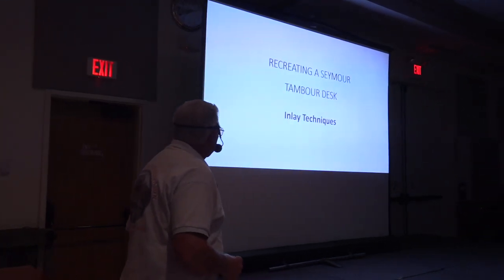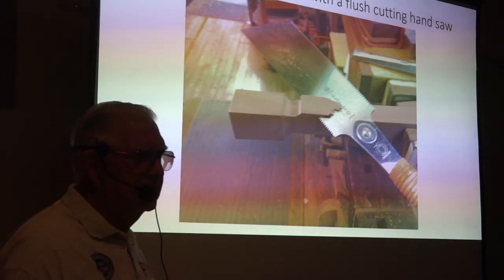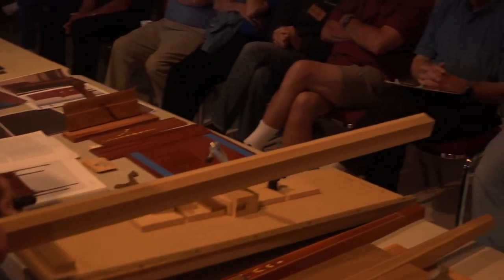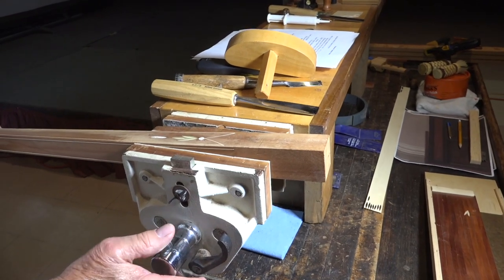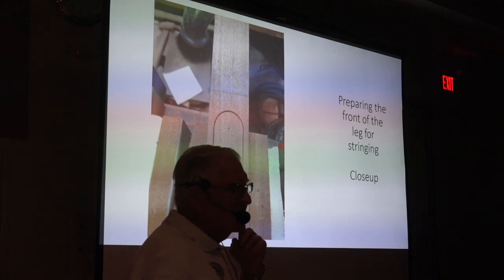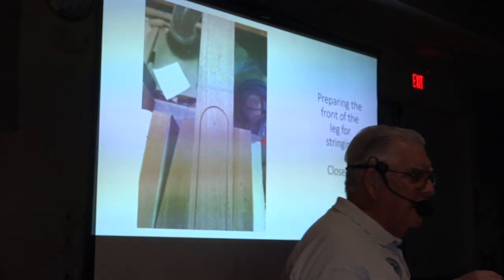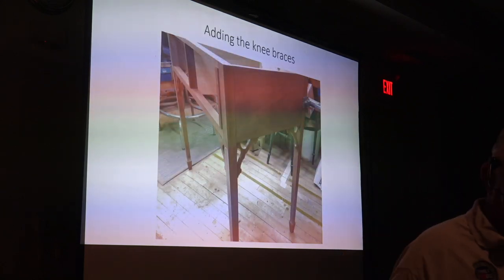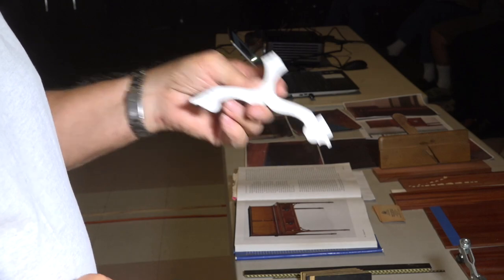Bob Stevenson -Seymour Tambour Desk Pt 2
San Diego Fine Woodworker Association (SDFWA) is proud to have had Bob Stevenson present this detailed presentation of his Seymour Tambour Desk build.
His presentation was at the September 27, 2017 meeting in San Diego CA.

This Desk won the following awards at the 2017 “Design in Wood Exhibit” at San Diego Fair.
 1). Best of Show
 2). First Place Traditional Furniture
 3). First Place President’s Award, continuing excellence
 4).First Place finishing

Additional Awards:

 1).Society of American Period Furniture Makers Recognition award   for Traditional Furniture
 2). Best of show at the "Wood Furniture Show-VII" in Escondido in     January 2017.

Bob is a retired Navy CWO4 Physician Assistant who served for 30 years.
He inherited his great grandfathers and great great uncles tools and tool chests. He studied furniture making and taught finishing at Palomar College.

If you attended the “Design in Wood Show” at the San Diego Fair in the past, you have probably seen Bob as he gave Docent tours of the woodworking exhibit, Bob directed the “Design in Wood Exhibit” for 20 years.

He is a lifetime member of the Society of American Period Furniture Makers, and has been a Member of the San Diego Fine Woodworker's Association from 1987- to the present.